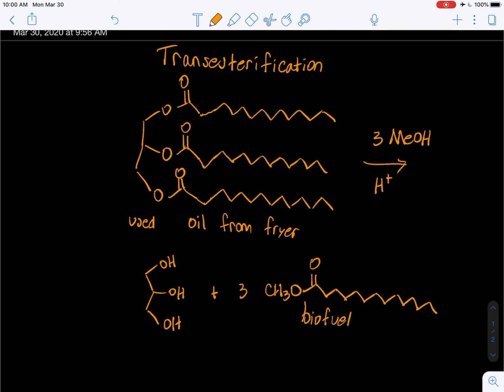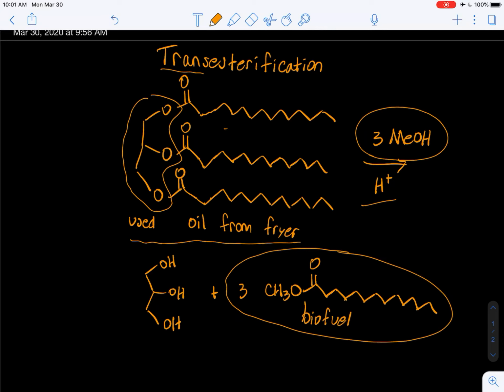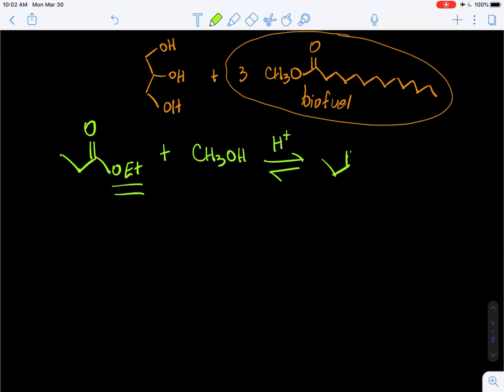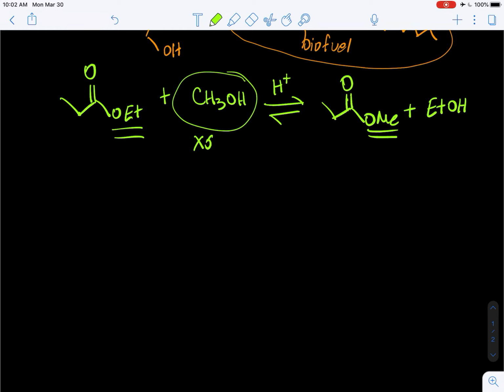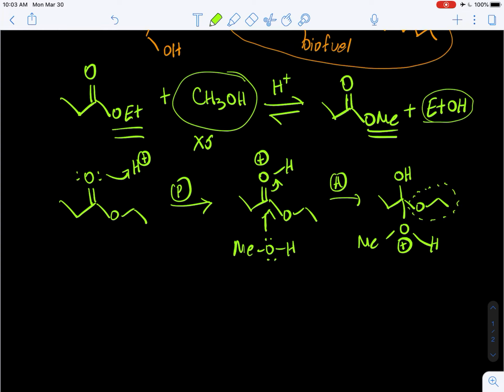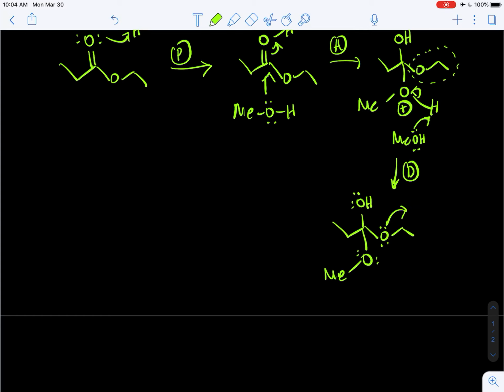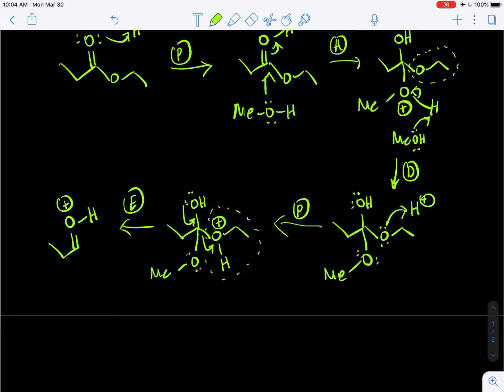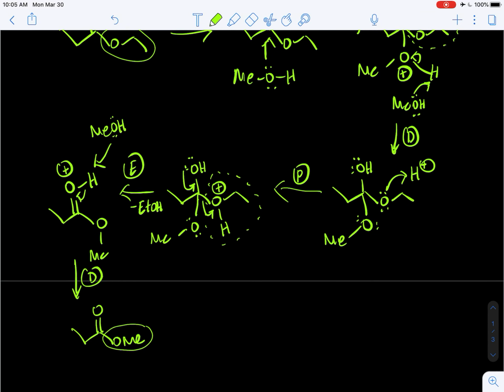Transesterification and Preparation of Biofuel